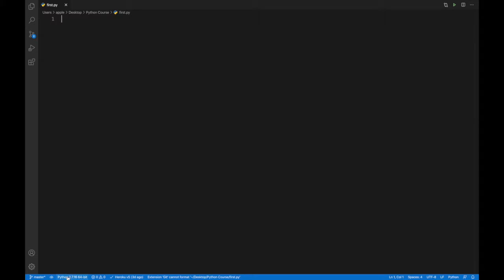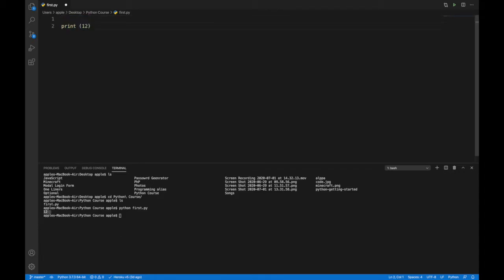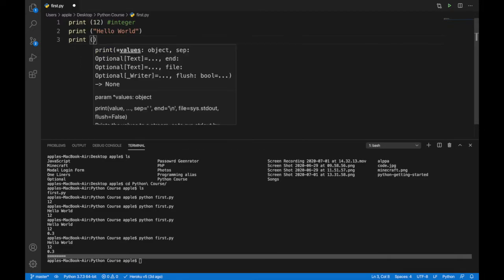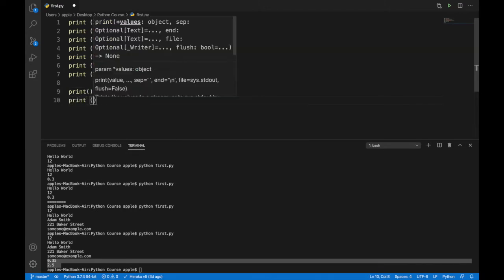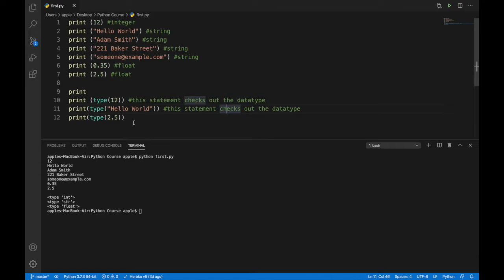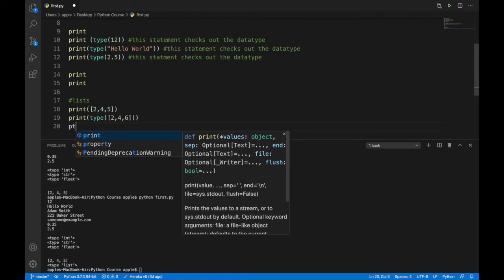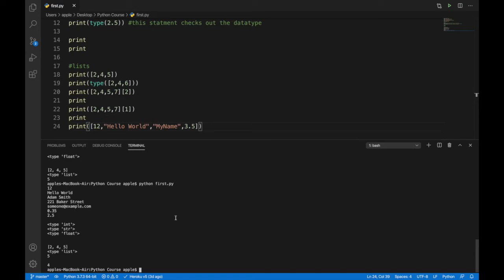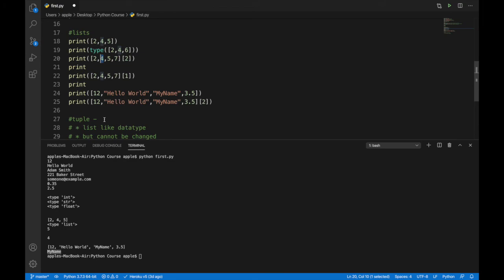Python Print Statements & Datatypes | Learn Python Online with Random Coder | episode 1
If you are not properly guided by the videos then please search for other videos and get things done. I believe you will succeed anyway. Hope that you will keep loving the videos and will keep visiting the channel for more coding tutorials.